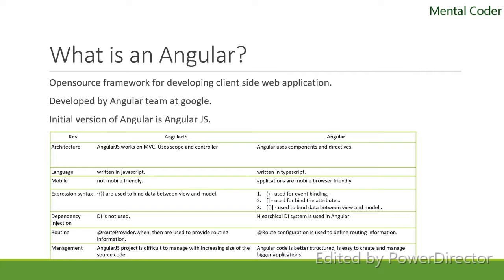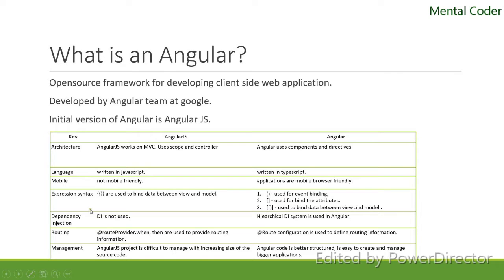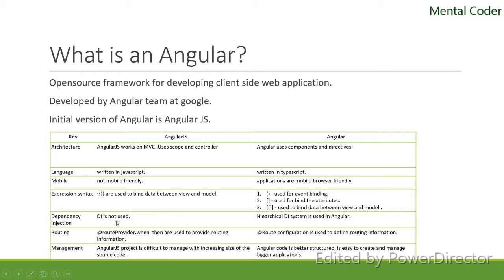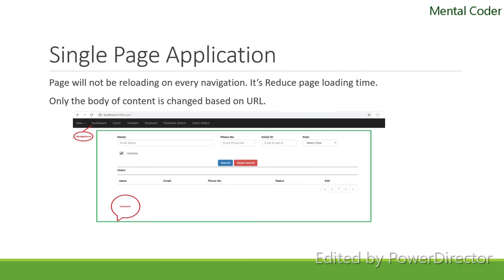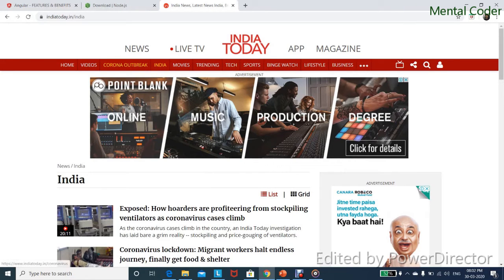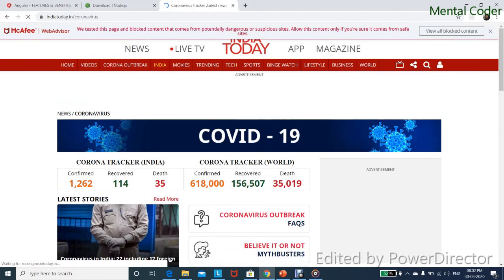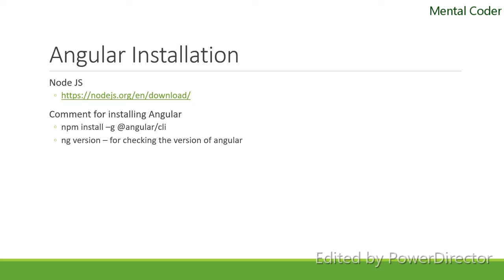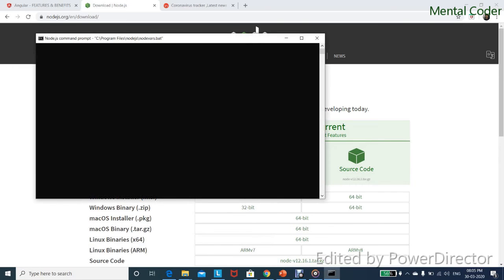Angular Introduction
Angular Basic Introduction.
what is an angular?
what is single page application?
what is REST service and how to integrate with angular application?